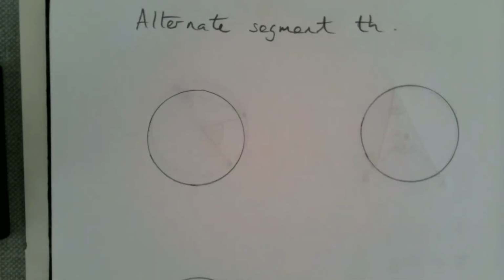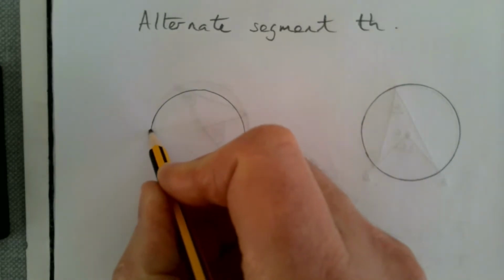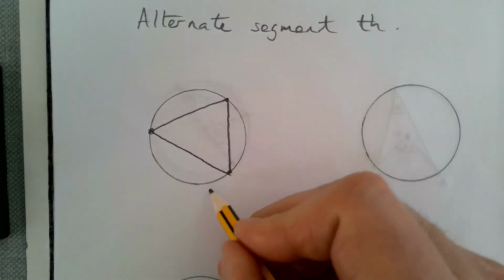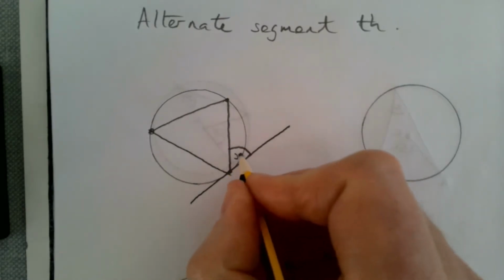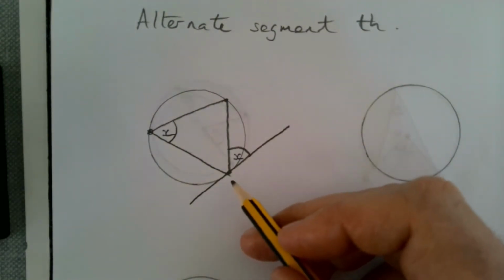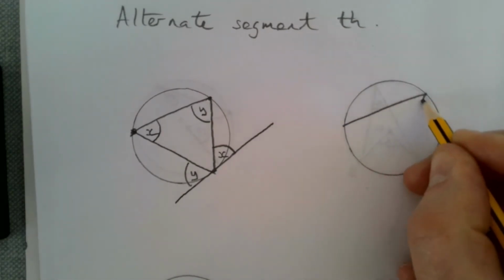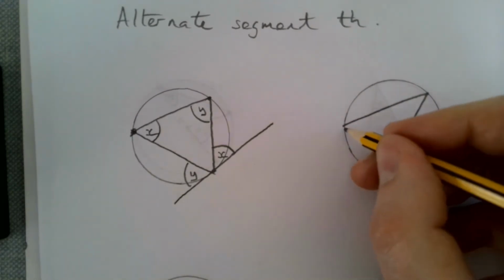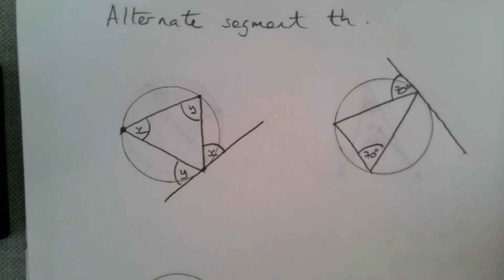CGS - GCSE - circle th alt seg th